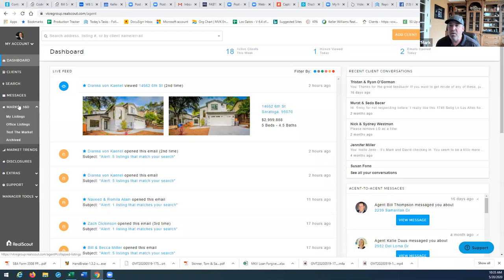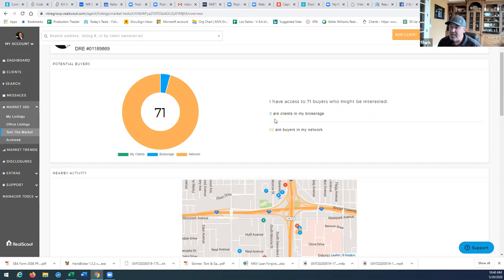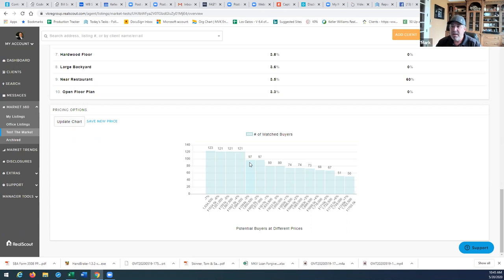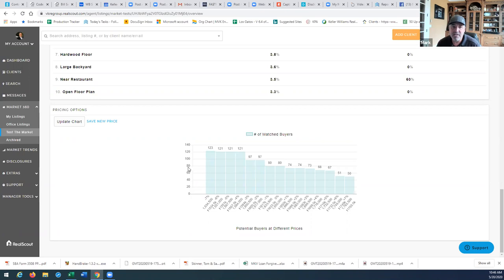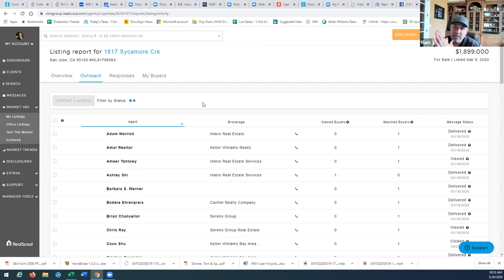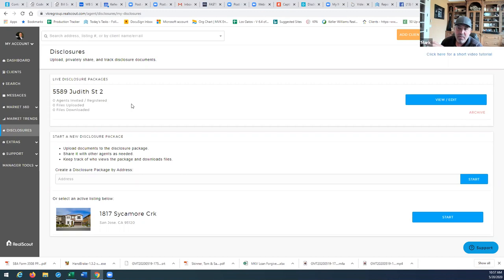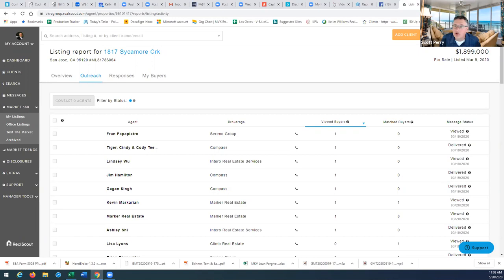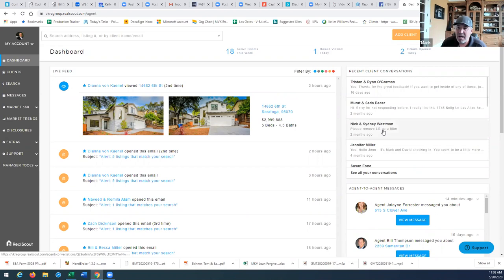Real Scout Training with Mark Von Kaenel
Mark Von Kaenel provides his top tips and tricks on how to efficiently conduct business on the Real Scout platform!